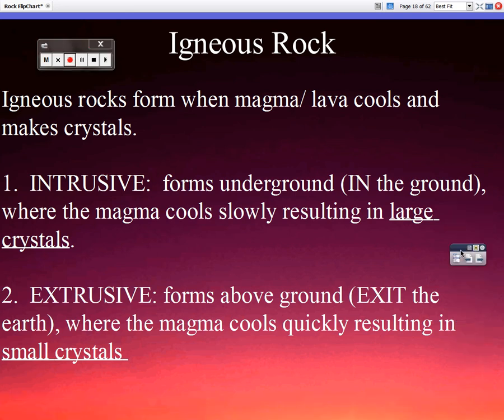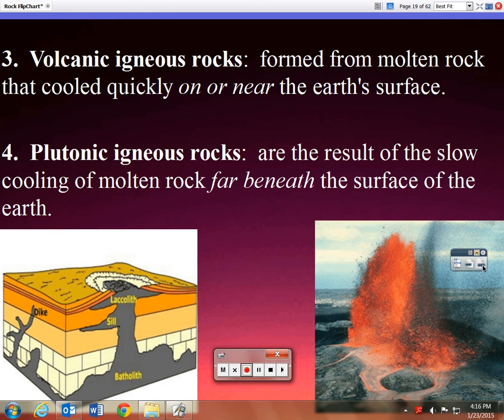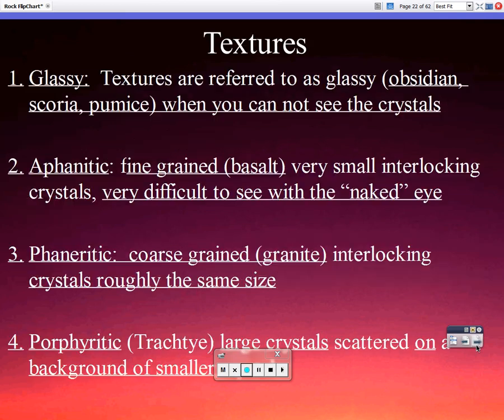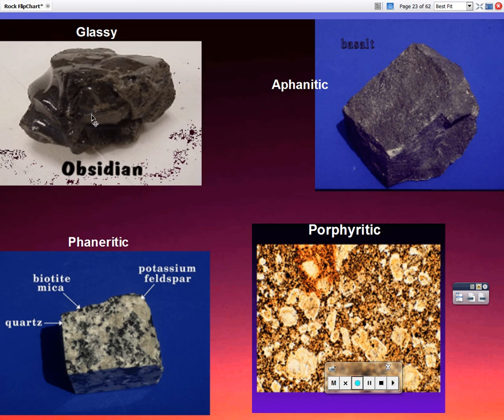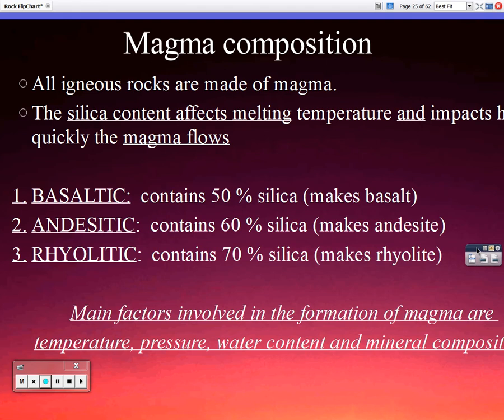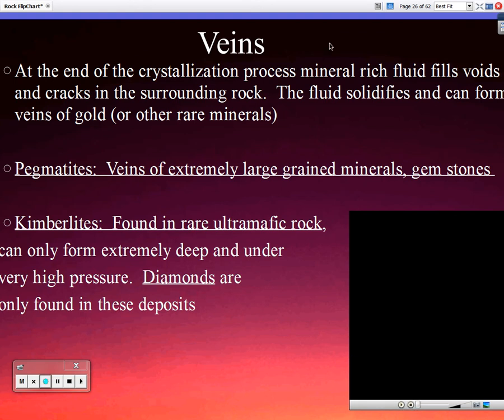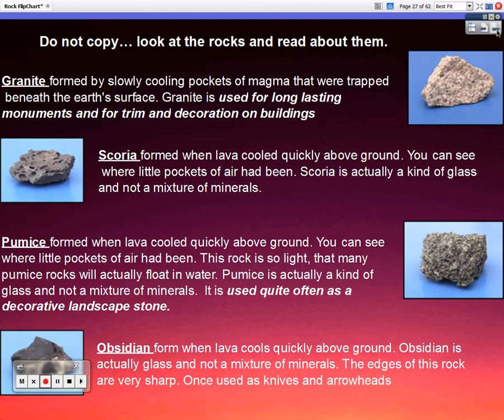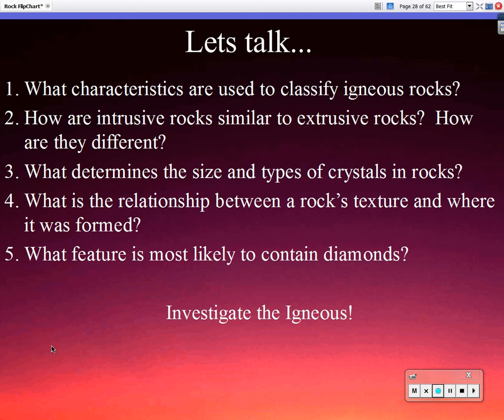Igneous Flipped Lesson